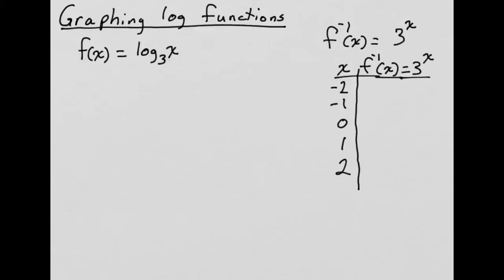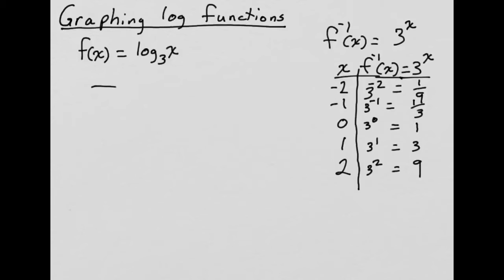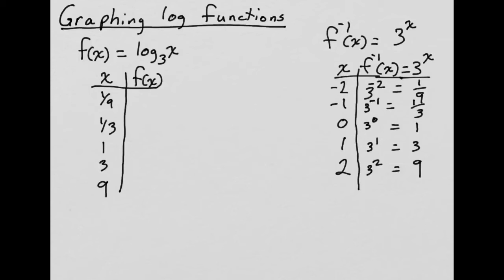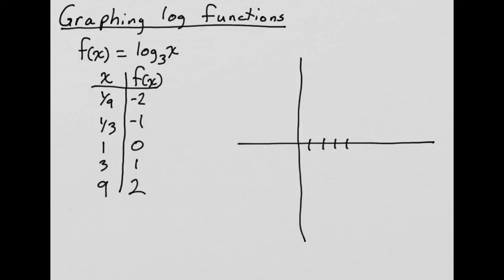Graphing logs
A short intro into graphing log functions